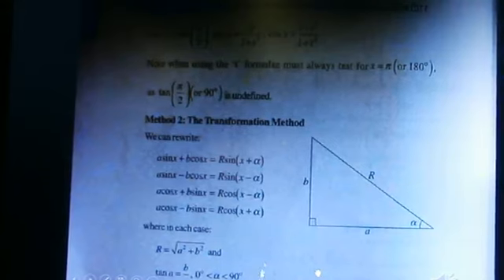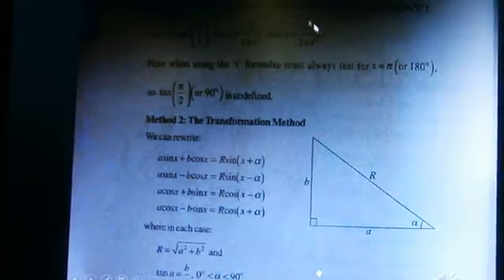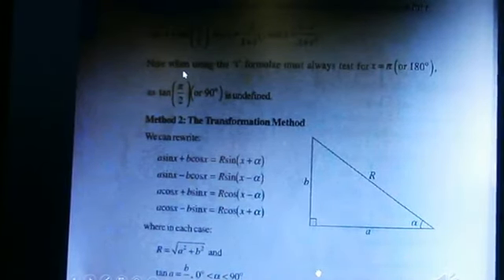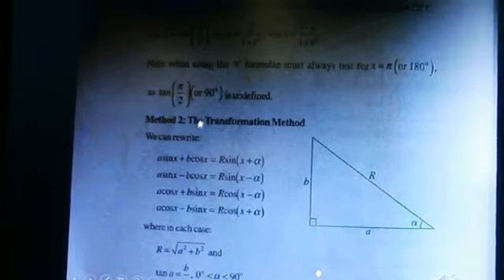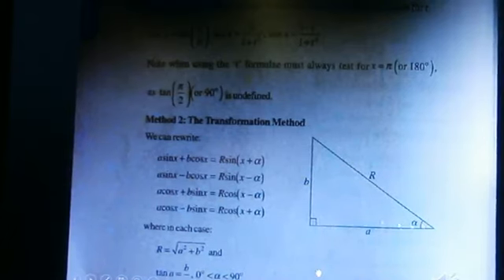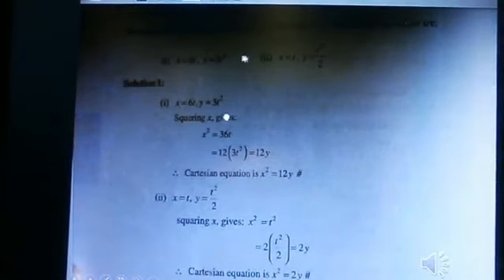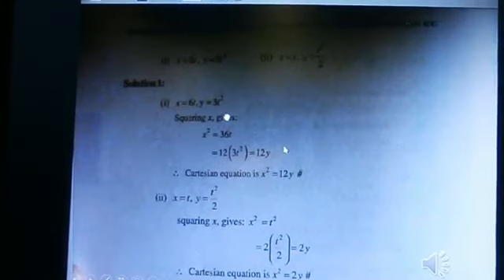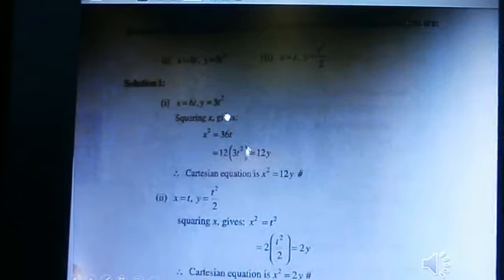Yr 11+12 Maths 7 PPT